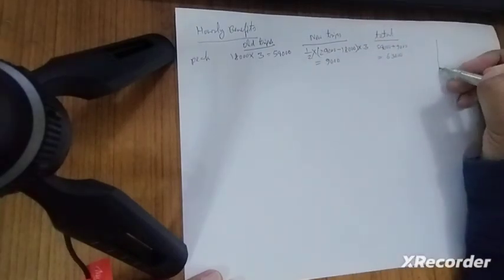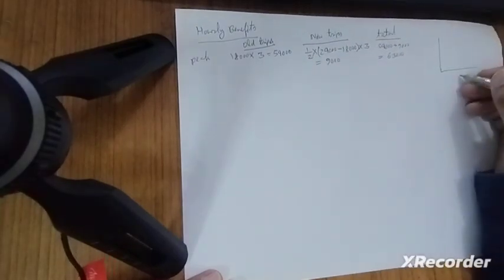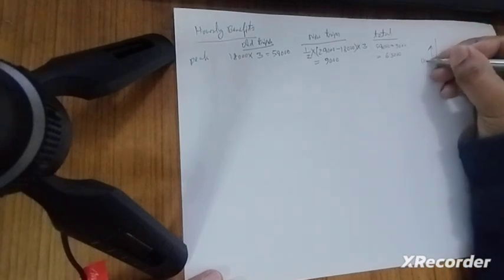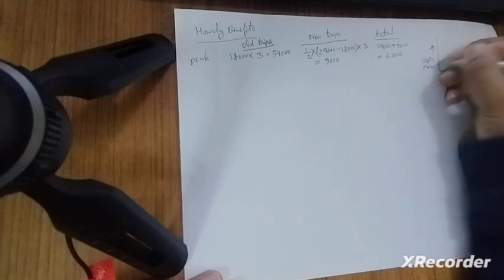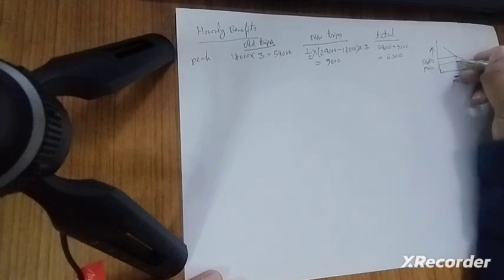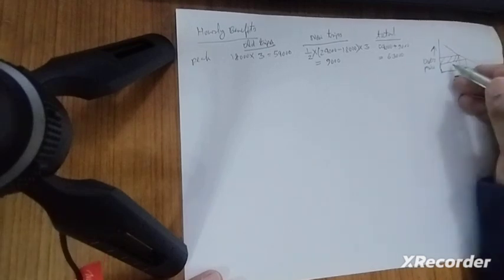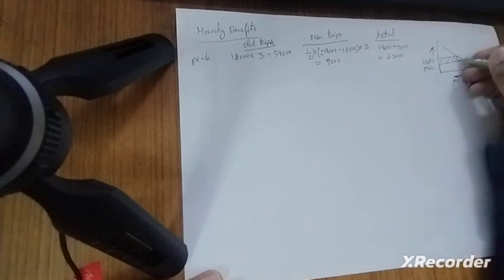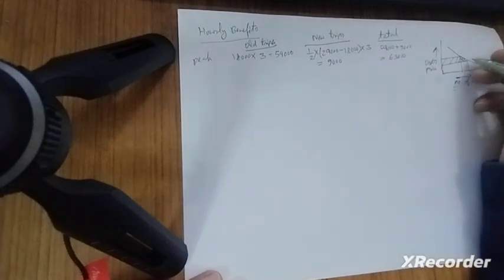Benefit Cost analysis of a Road Widening Project (Part 2 of 4)